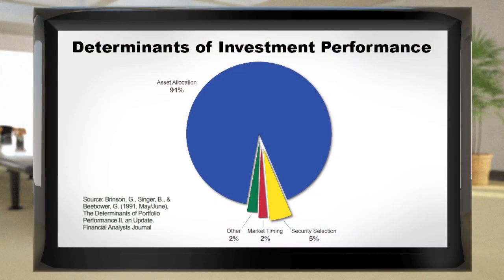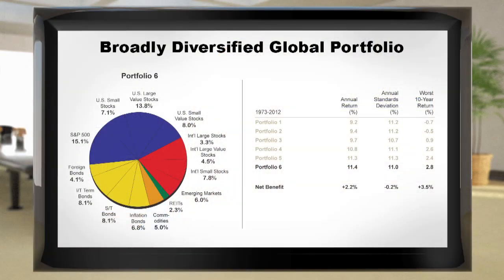Building Better Portfolios - An Introduction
This video introduces a new six-part series that will show how Savant builds its portfolios.